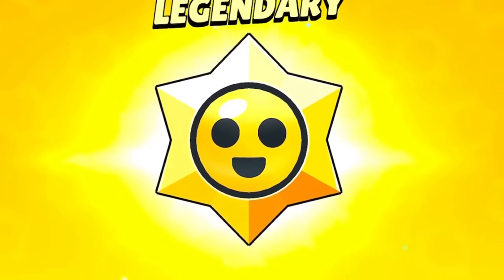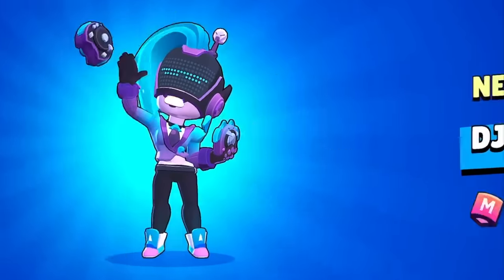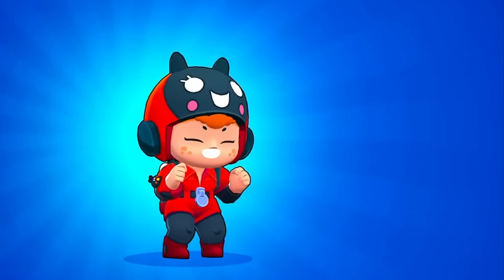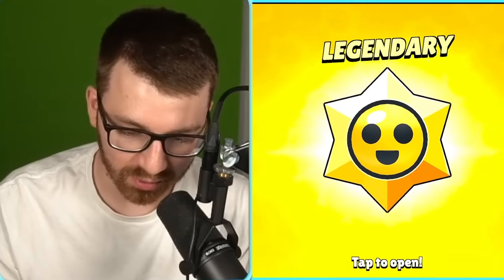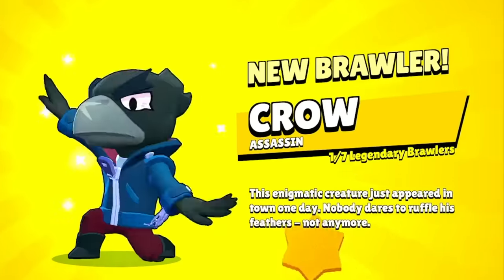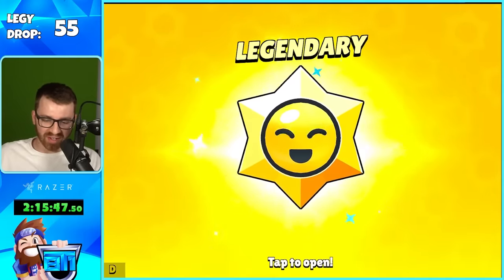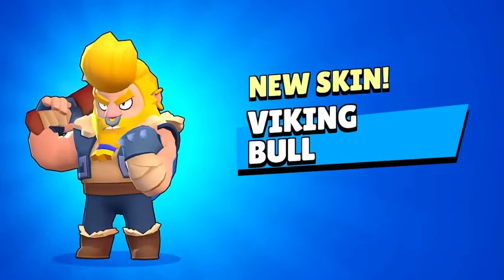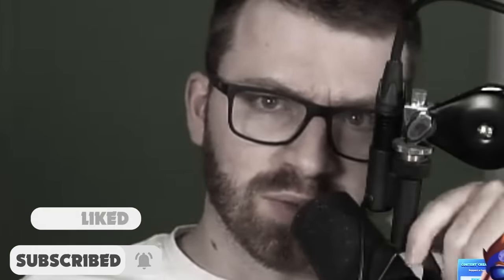I Opened 100 LEGENDARY Starr Drops.. here's what happened!!!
Opening 100 Legendary Starr Drops in Brawl Stars to see how many legendary's we can pull | Bentimm1

Use Creator Code BT1 to support me!

I like lLegendary Starr Drops and today thanks to a dev build from supercell we are able to open up 100 of them to show you whats inside and how many brawlers we can pull!